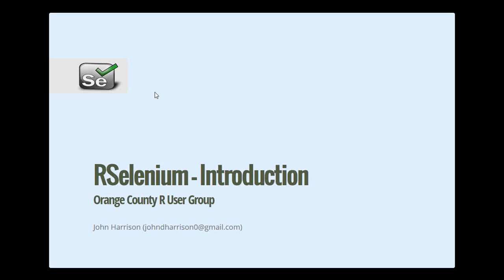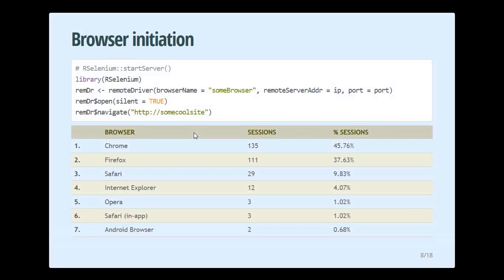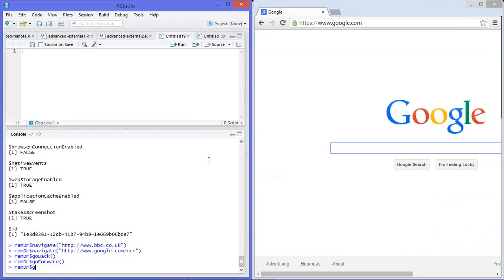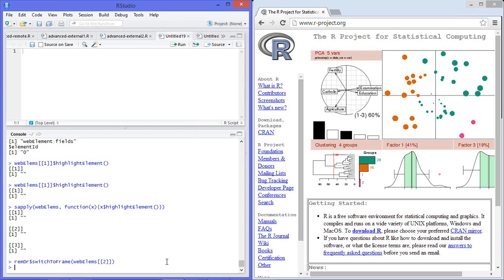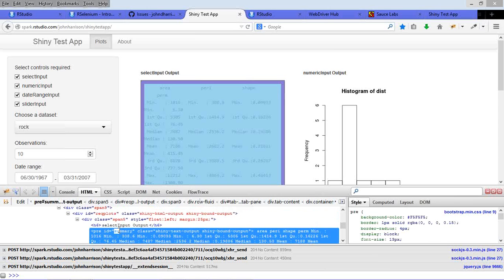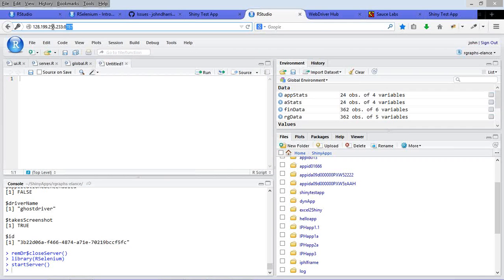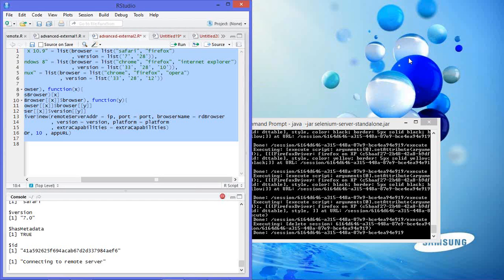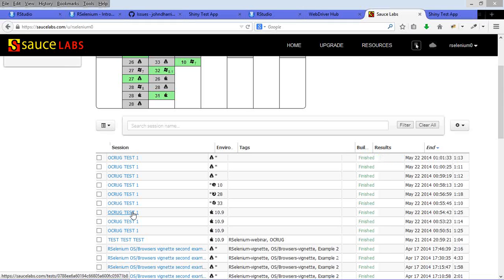RSelenium Webinar 2014 05 21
This is a recording of a webinar given on the RSelenium package for R to the Orange County R User Group on may 21st 2014. Slides and R files associated with the webinar are available at Slides:

RSelenium is a package for R that provides bindings to selenium webdriver. The package is also available on CRAN